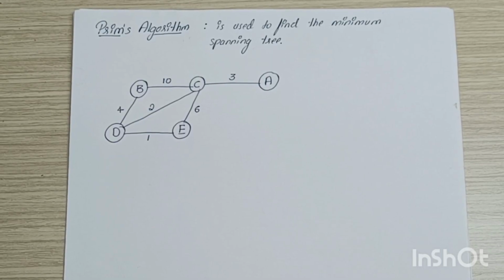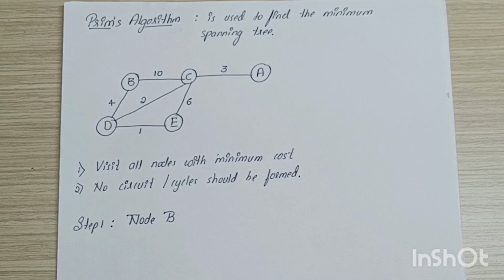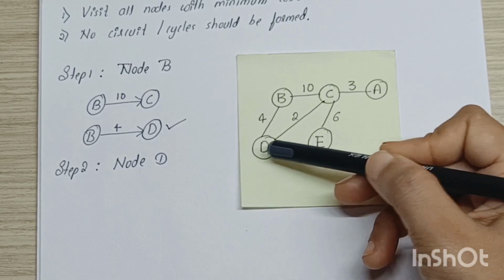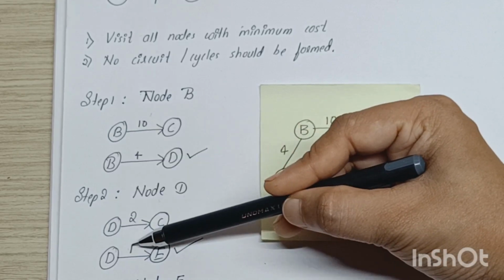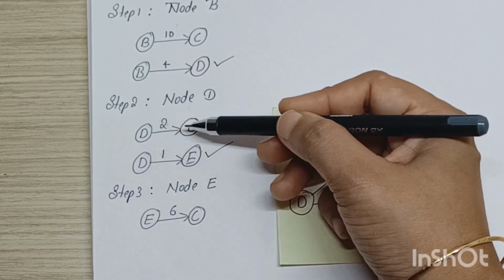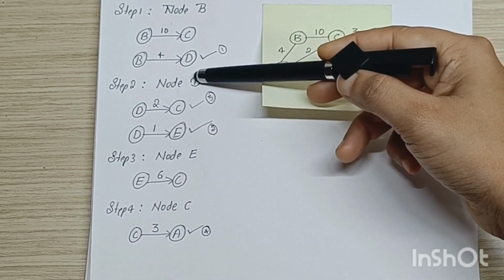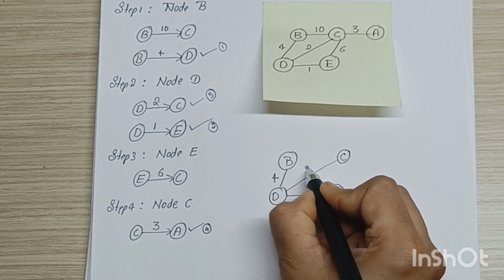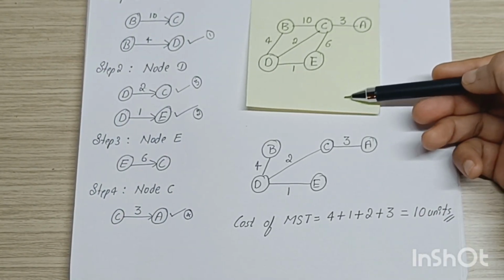Prims algorithm |DMS